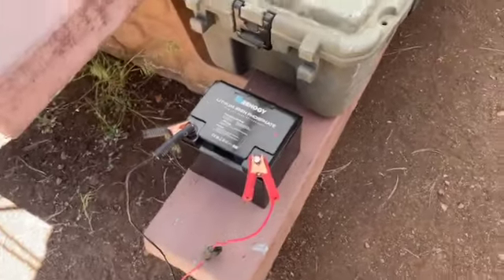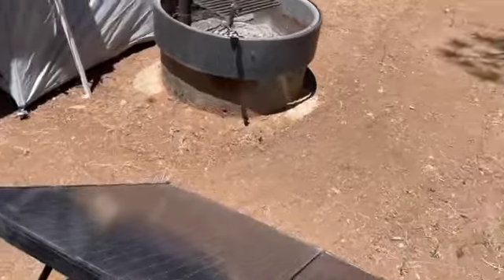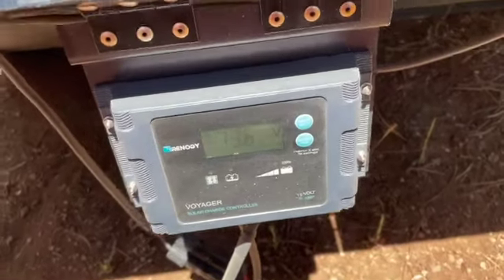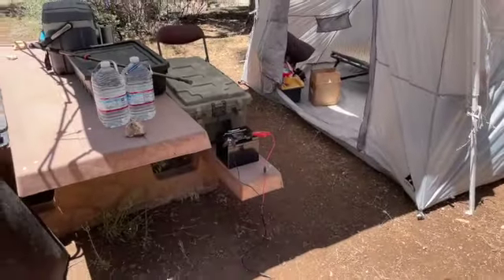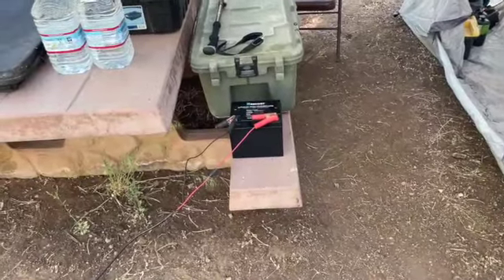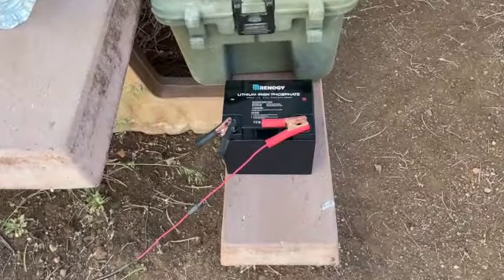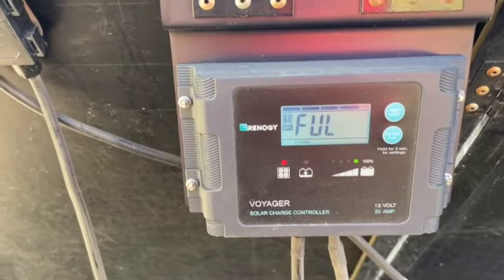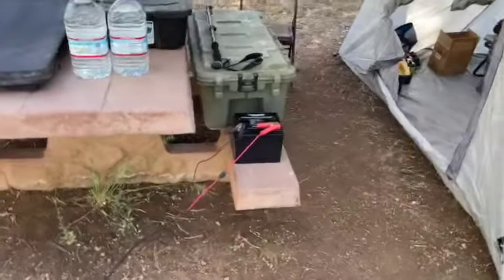From my Writer's campsite, solar charging the Renogy 50 amp LiFePO4 battery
I am camping south of the Grand Canyon. I use the Renogy 200 watt portable solar panels to charge my campsite battery. This is he first outing and full charge session for the50 amp  Lithium Iron Phosphate battery.

Check out the solar panel camping deals from Renogy.

suitcase/